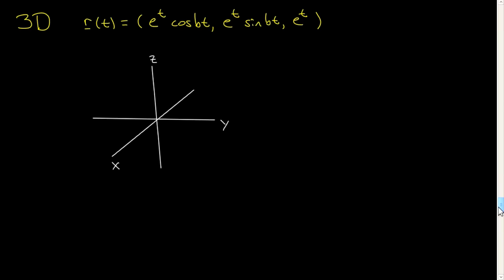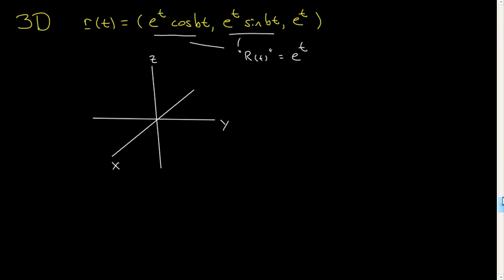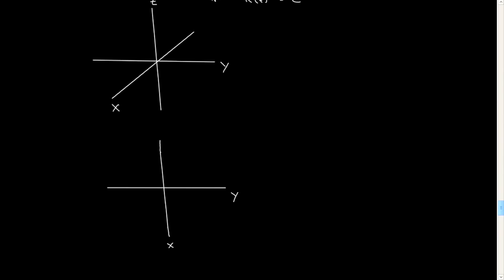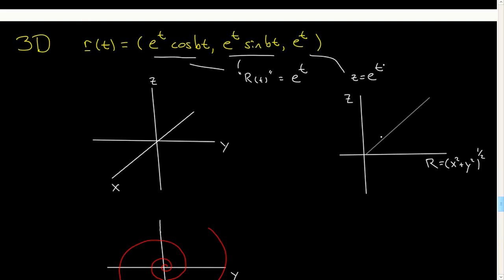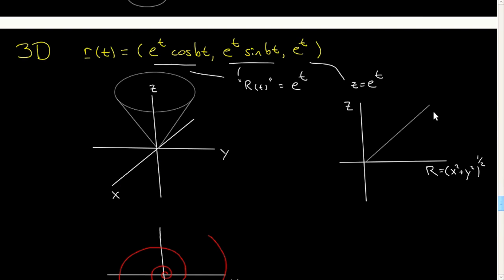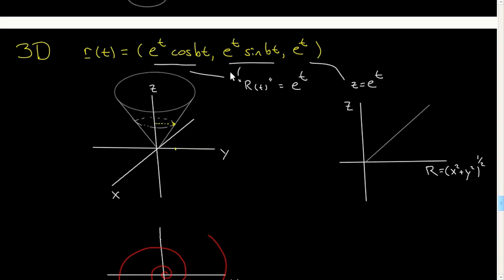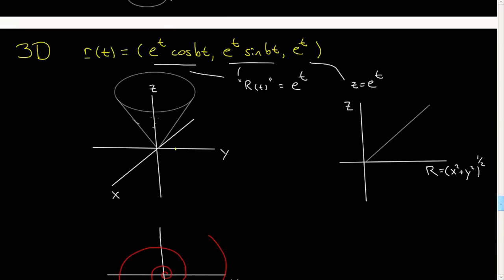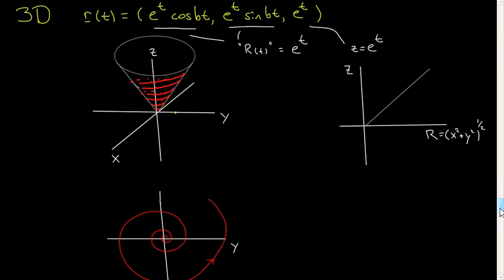Working with Parametrisations: Cone Spiral